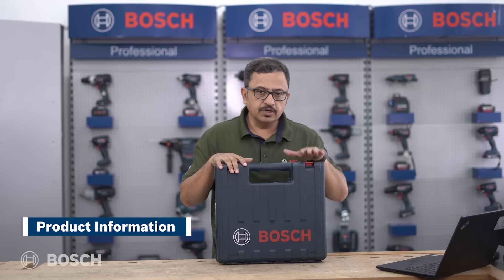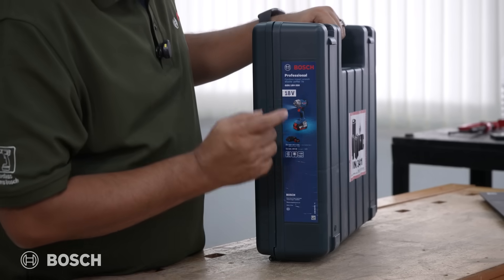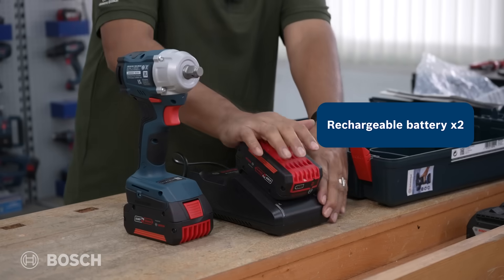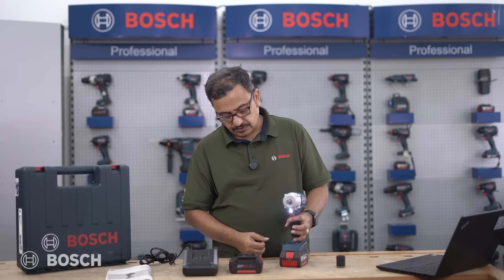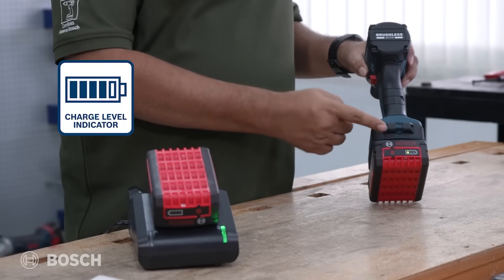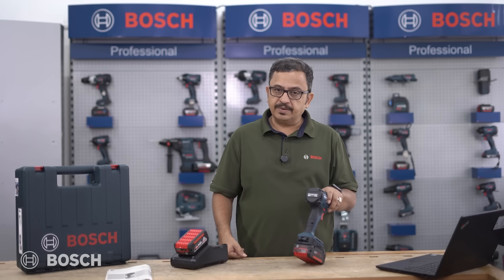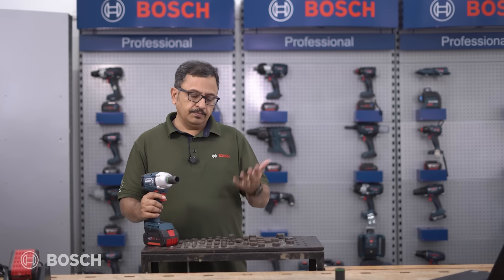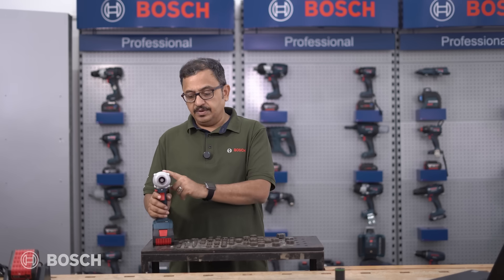Bosch GDS 18V-350 Cordless Impact Wrench | Unboxed & Explained | Basics With Bosch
In this episode of Basics with Bosch, we bring you a tool that packs a punch in every turn.
The GDS 18V-350 is a cordless impact wrench built for pros who need precision, performance, and portability, all in one.

With a compact 131 mm head size, slim grip, and a brushless motor, this tool is designed for tight spaces and long hours.

Whether you're dealing with rusted bolts or fine-threaded screws, you can select from three torque levels – 85 Nm, 200 Nm, or a powerful 350 Nm – to get the job done right.

From scaffolding to HVAC, auto repair to metal fabrication, this tool adapts to your work, not the other way around. With low energy consumption and uninterrupted runtime, the GDS 18V-350 helps you work smarter.

Contents on the video:
0:00 - Bosch GDS 18V-350 Cordless Impact Wrench Information
0:34 - BeConnected QR Code Explanation
1:04 - Unboxing Bosch GDS 18V-350 Cordless Impact Wrench
1:35 - About Bosch GDS 18V-350
2:52 - Technical Features of Bosch GDS 18V-350
4:04 - User Manual Features of Bosch GDS 18V-350
6:16 - Target Customers of Bosch GDS 18V-350 Cordless Impact Wrench
7:30 - Bosch GDS 18V-350 in Action
9:40 - Challenges Faced while using Bosch GDS 18V-350